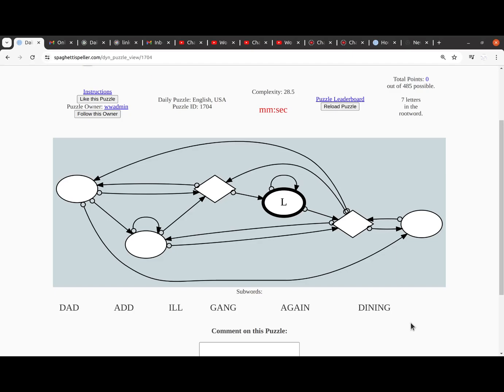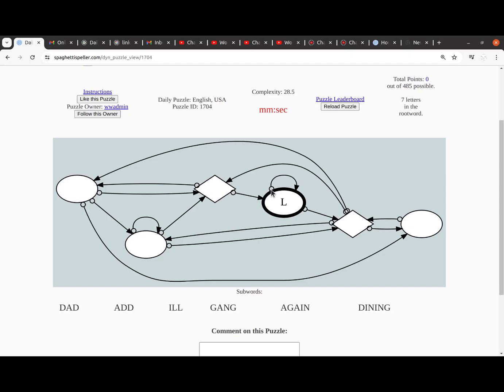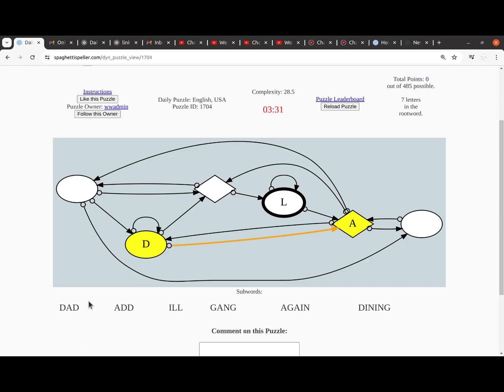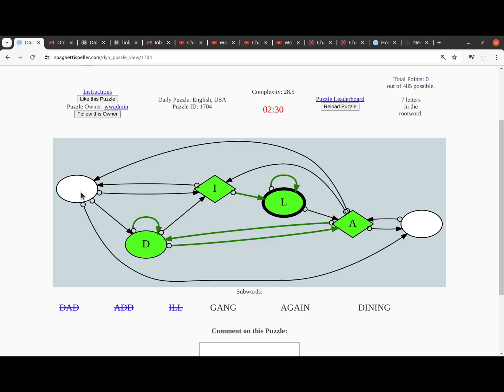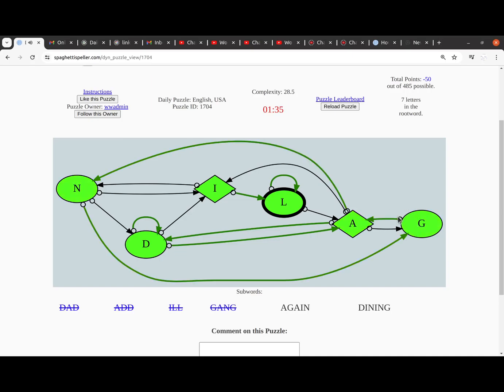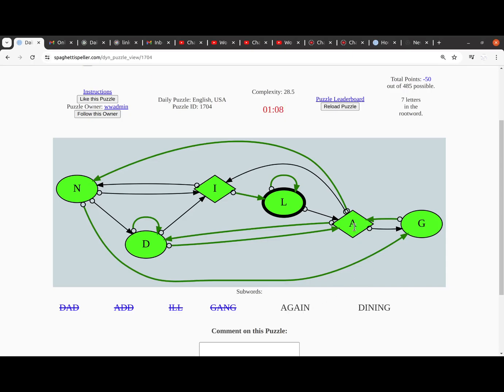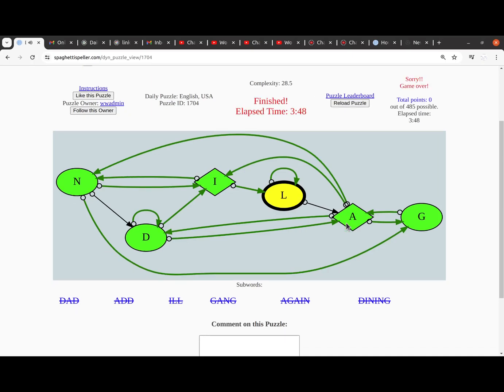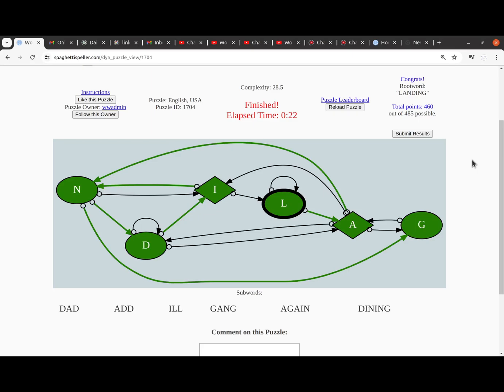How to Work on Wordwalk Puzzles!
Introductory video on how to interact with Wordwalk Puzzls.  Just the basics of how are laid out, what they depict and how to select letters in the puzzle.
We show what happens when guess correctly or incorrectly, and how the colors of the shapes change and the color and thickness of the arrows changes as you progress through the puzzle.  Note that this video also (inadvertently) shows what happens when you run out of time!!!
This video is just about the mechanics of working the puzzles; it is not about the strategies employed to quickly solve them.